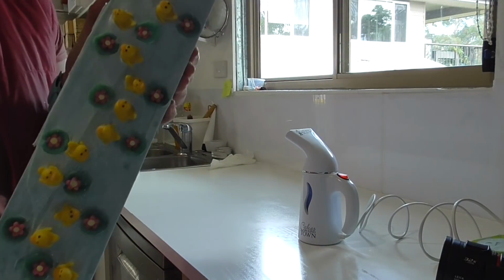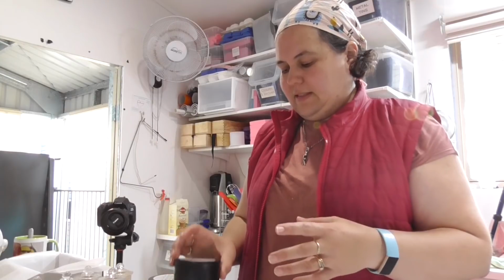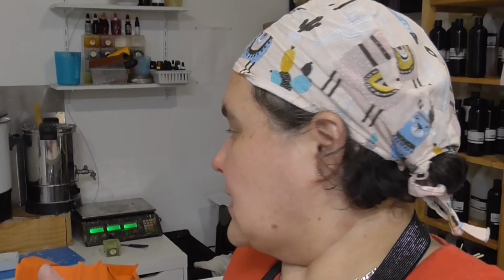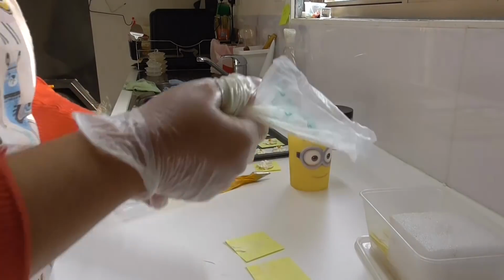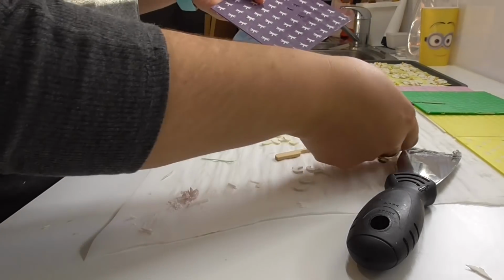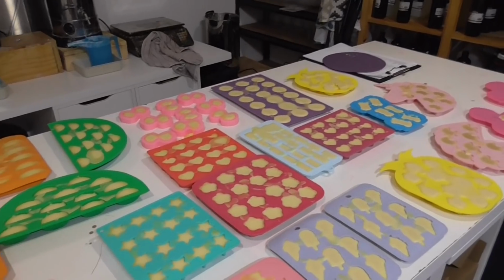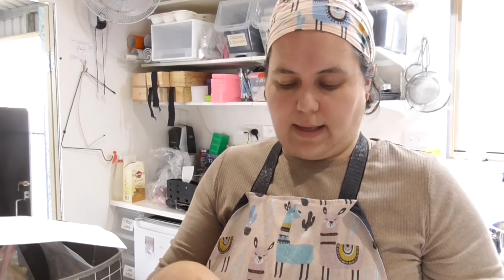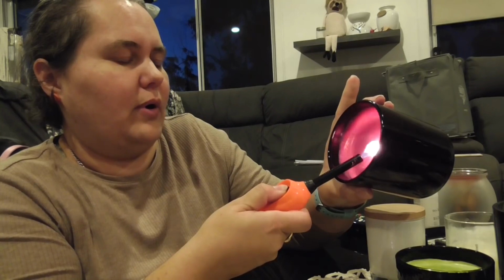Studio Vlog - a week of testing ideas PLUS new goodies arrive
It's been a while since I took you along on my work week.  I have a few ideas I want to test out this week so I thought I would show you another side of the business and all the bits people don't realise happens.

Tools I show
($) Fimo Extruder Tool (Australia)
($) Clear Coin Pockets (Australia)
($) Clear Coin Pockets (America)

VIDEO SETUP
($)Camcorder (Australia)